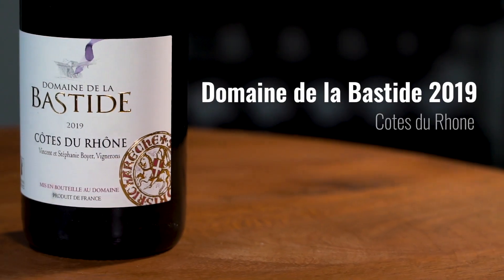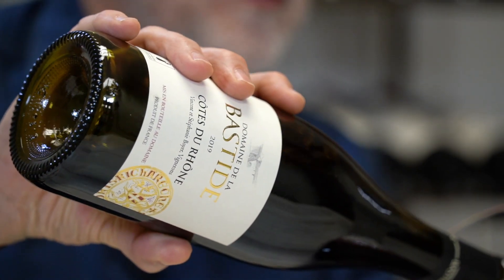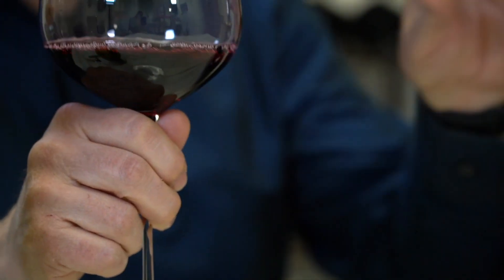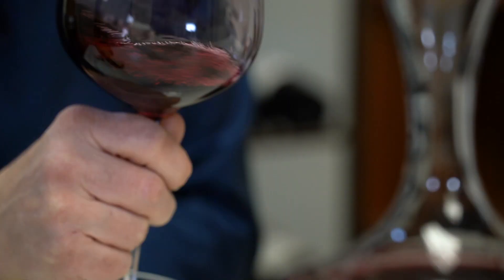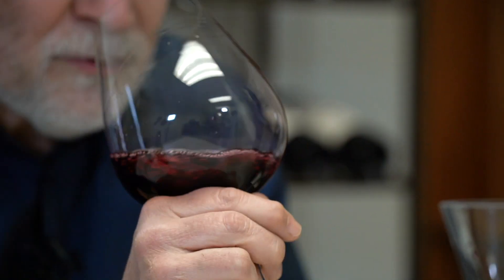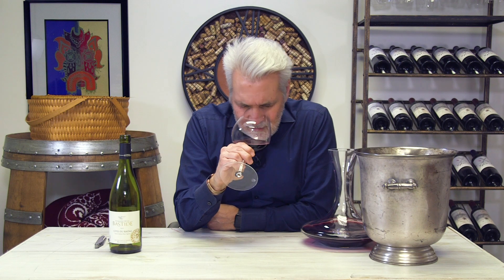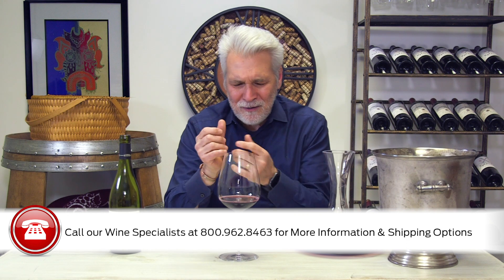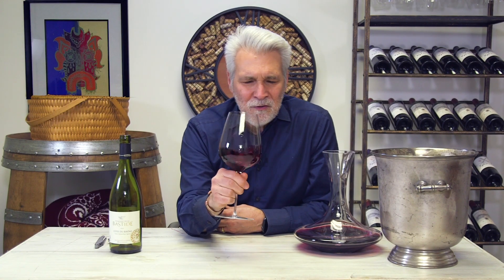Domaine de la Bastide 2019 Cotes du Rhone *(Best Under $20- NY Times)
Vincent and Stephanie Boyer's domaine in Visan contains great historical reference in winemaking and European feudalism. The building in which Vincent's family resides is surrounded by old Mourvèdre vines and fig and cherry trees.